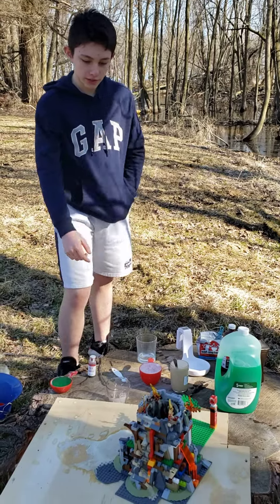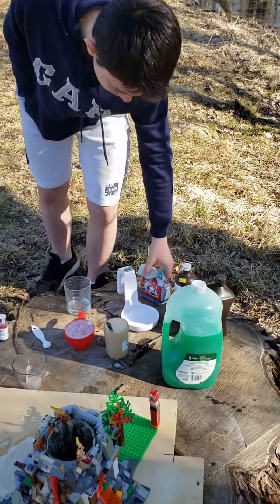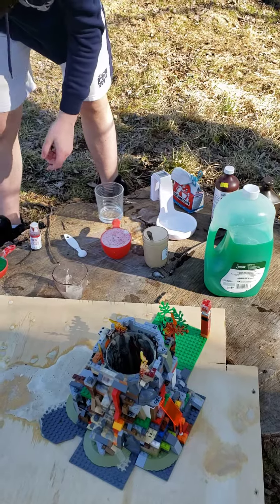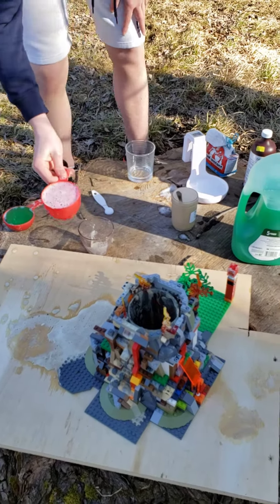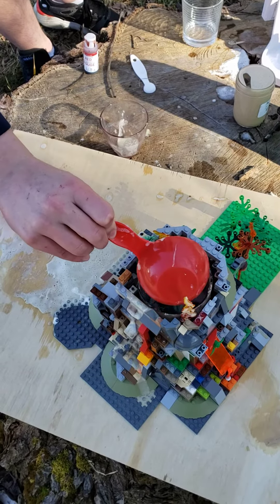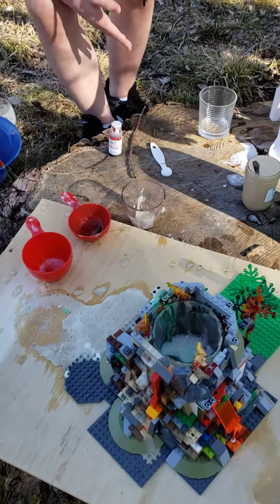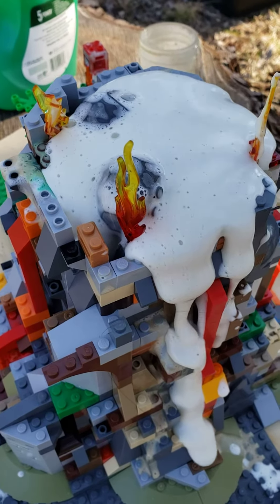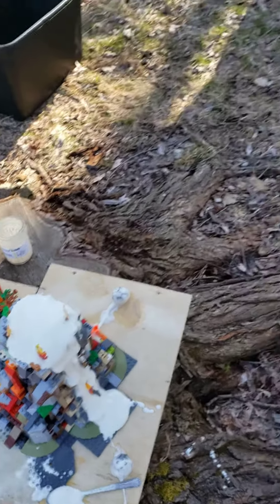Volcano Model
MS Earth Science Project